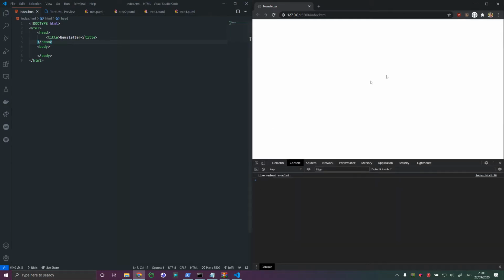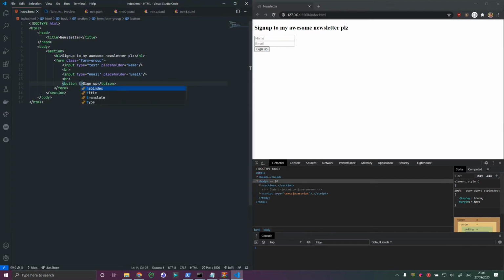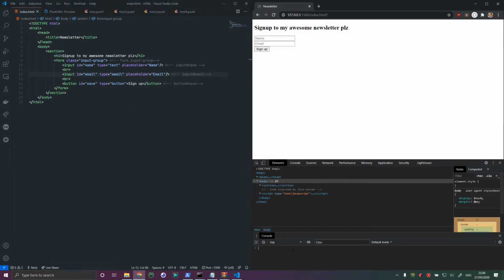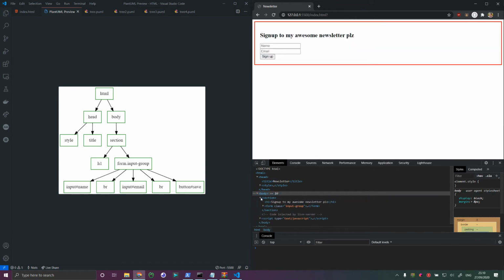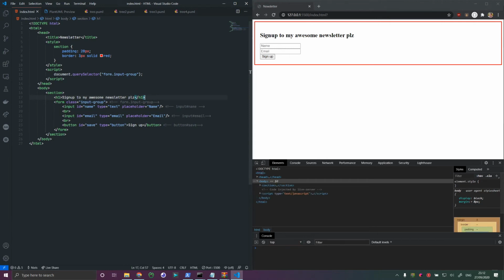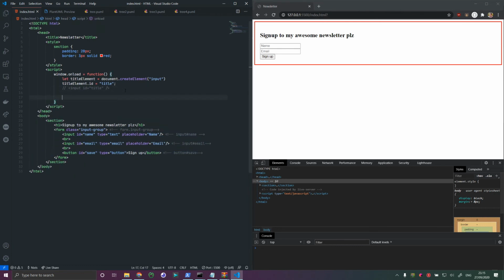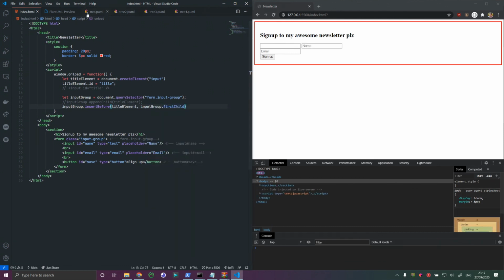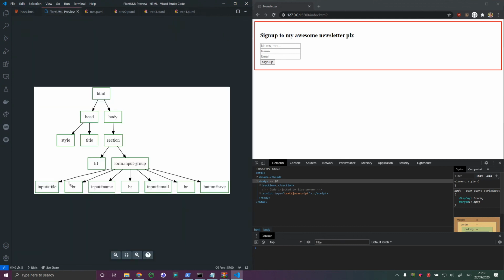[JavaScript] HTML and DOM manipulation for beginners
This video I will dive into how HTML is structured an how we can use this structure to query it using JavaScript. This allows us to manipulate the elements and place new elements wherever we want.

0:00 Introduction
0:28 The task
5:22 Querying elements
8:28 HTML as a Tree Structure
10:03 JavaScript time
12:21 Creating new elements